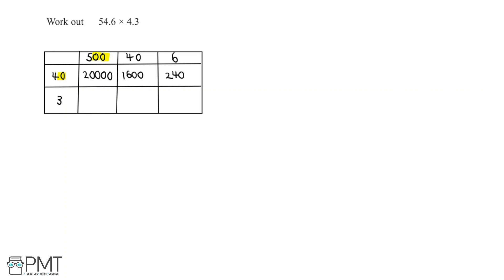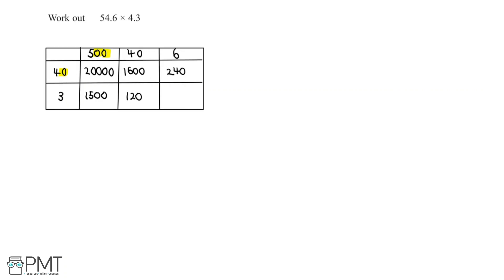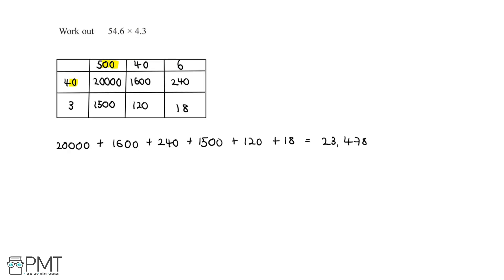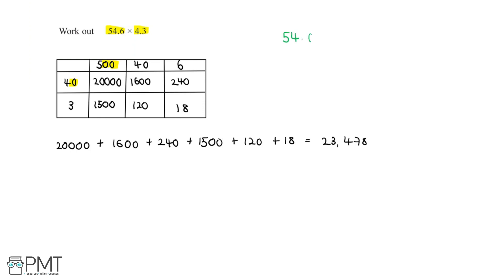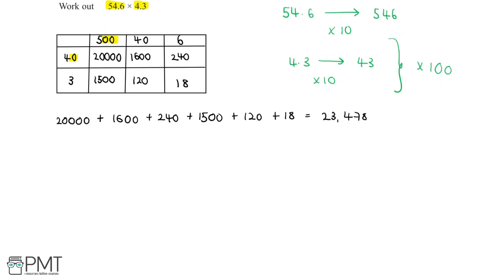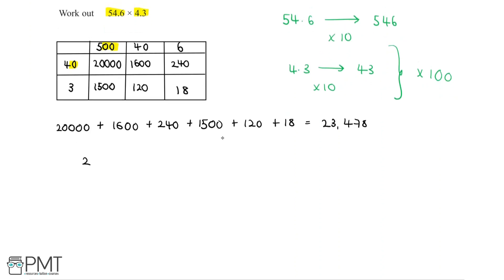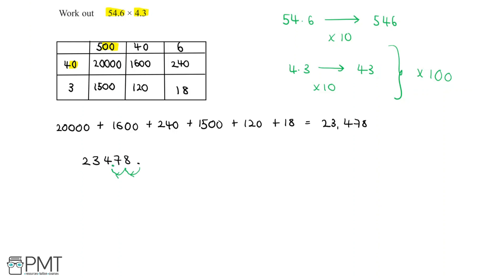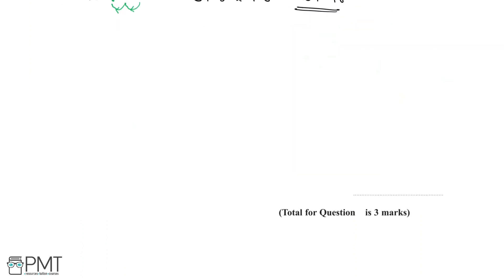Decimals (Higher) - Q2 | Maths GCSE | PMT Education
This is the video solution for our Mathematics GCSE Decimals (Higher) Questions by Topic. You can watch all the videos for this question set in this playlist